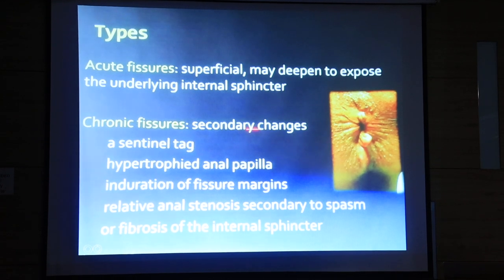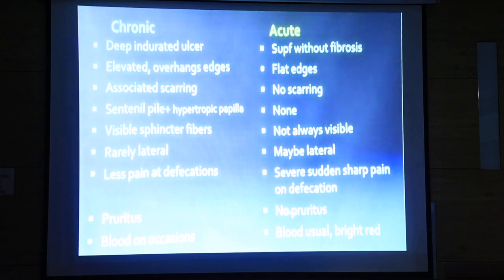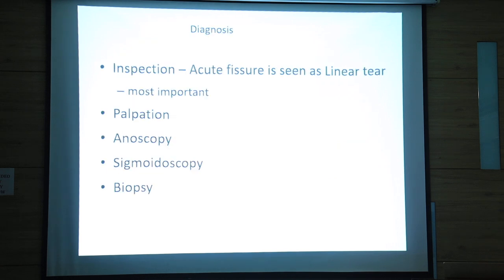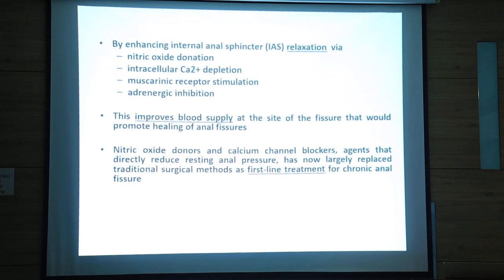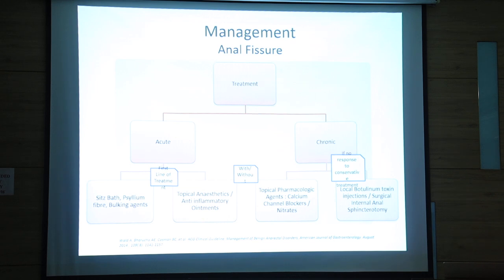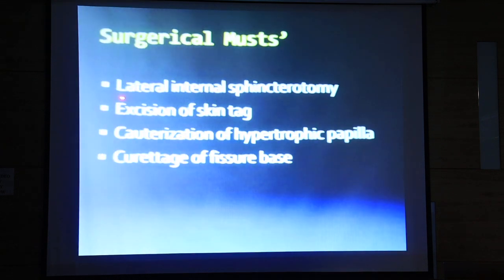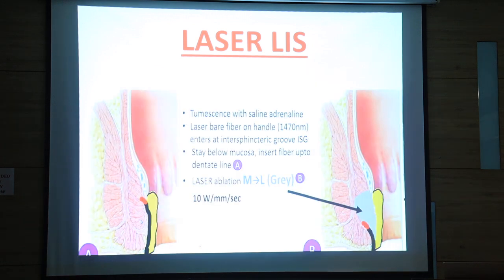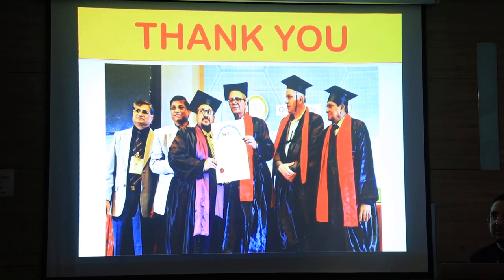ACUTE FISSURE VS CHRONIC FISSURE ( WHAT IS MAIN DIFFERENCE IN TREATMENT OPTIONS ) By Dr Ankur Bansal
🔍 Explore the nuances of anal fissures with Dr. Ankur Bansal as he delves into the key distinctions between acute and chronic fissures. In this informative video, Dr. Bansal breaks down the essential characteristics of each type and sheds light on the tailored treatment options available.

👩‍⚕️ As a seasoned medical professional, Dr. Bansal provides expert insights into the factors that differentiate acute and chronic anal fissures, helping you better comprehend the nature of these conditions. Whether you're a healthcare professional or someone seeking reliable information, this video offers valuable knowledge on how to identify and manage these fissures effectively.

💡 Learn about the latest advancements in medical treatments, lifestyle modifications, and self-care measures that can make a significant difference in the management of anal fissures. Dr. Bansal's comprehensive overview ensures that viewers gain a clear understanding of the distinctive aspects of each condition, empowering them to make informed decisions about their health.

🌟 Don't miss out on this opportunity to enhance your knowledge and stay informed about the treatment options available for acute and chronic anal fissures.